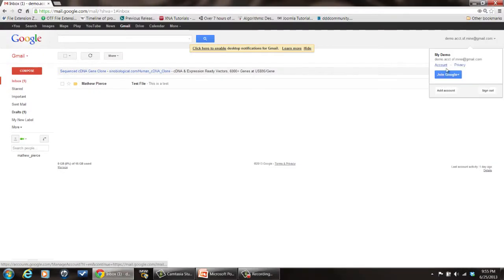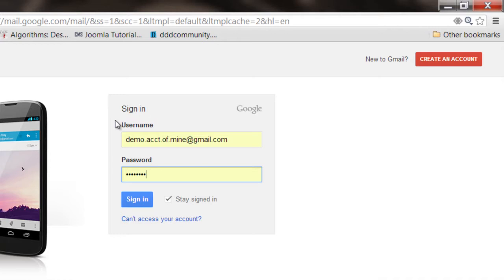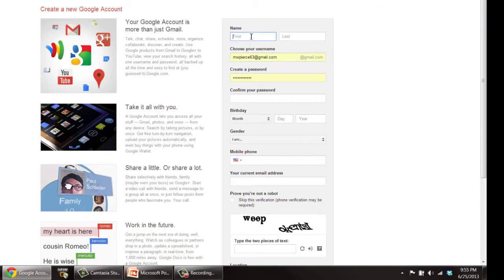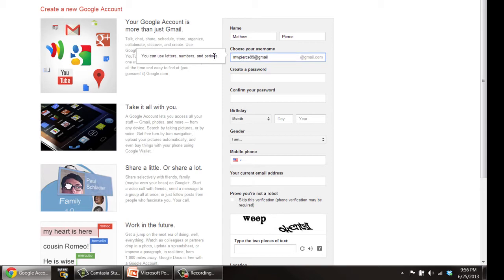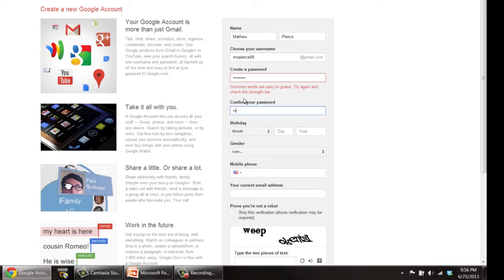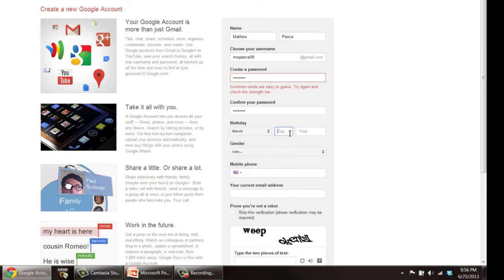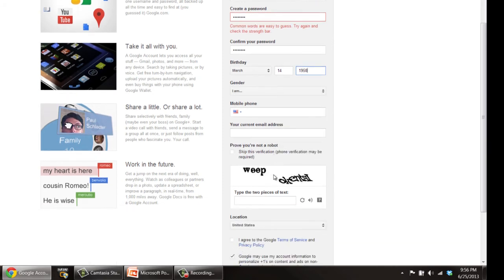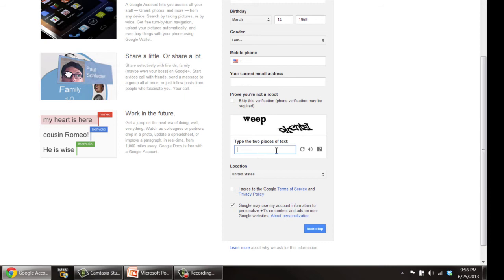How to Create Two Gmail Addresses : Tech Vice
Gmail offers free e-mail addresses to anyone with an Internet connection. Create two Gmail addresses with help from a software engineer with broad and extensive experience developing embedded system firmware in this free video clip.